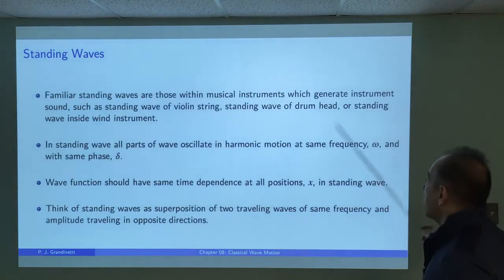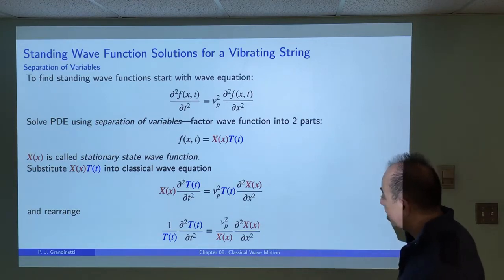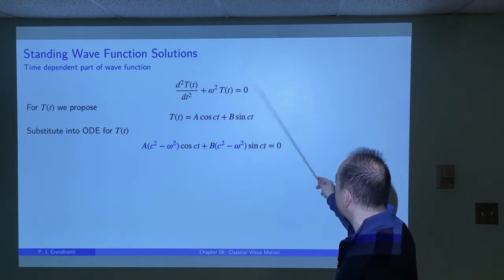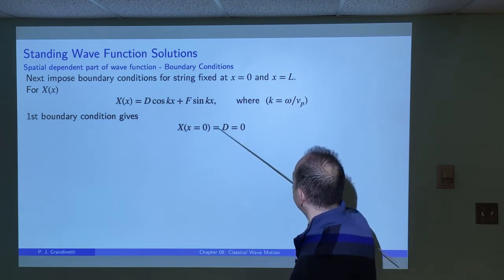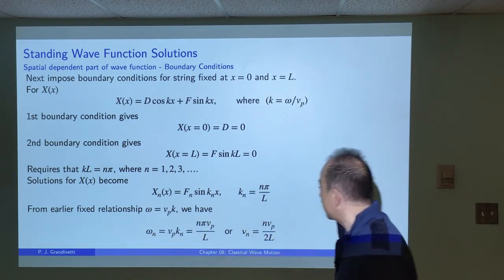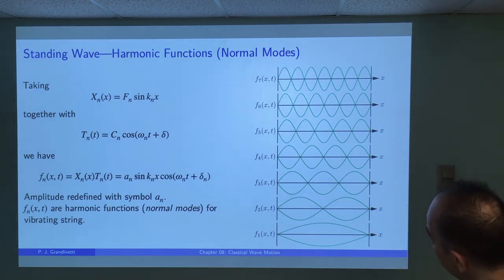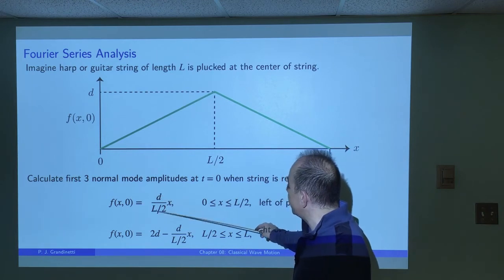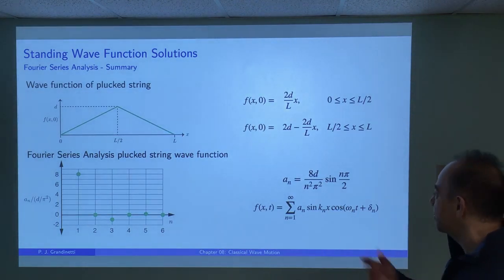Chap9 part2 - Classical Wave Motion